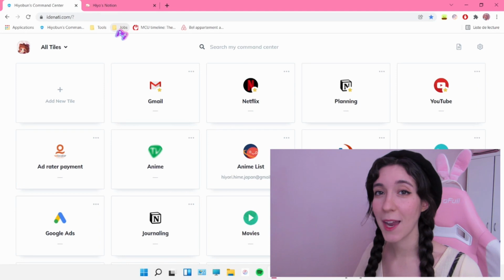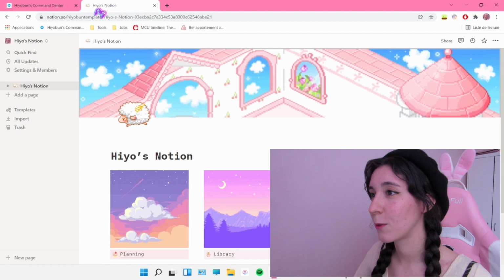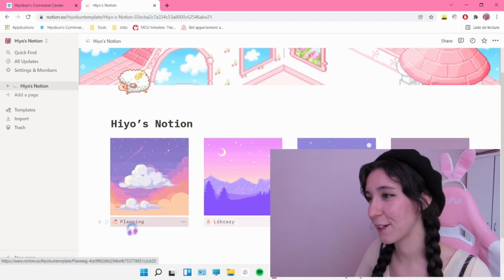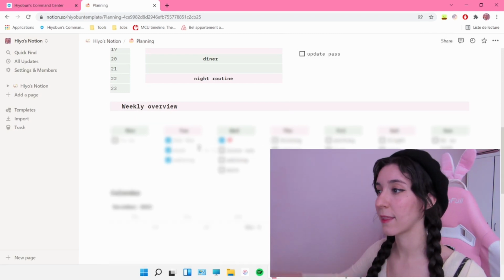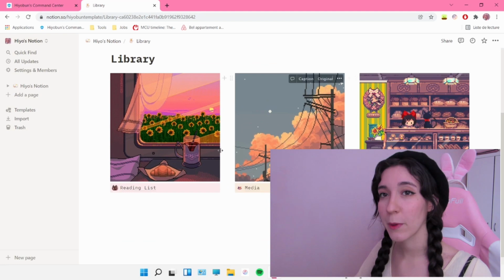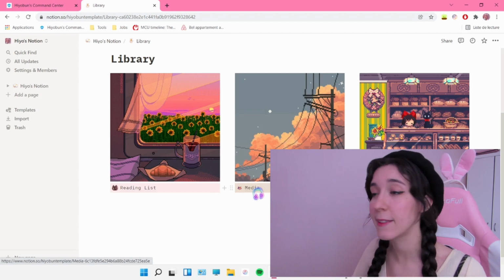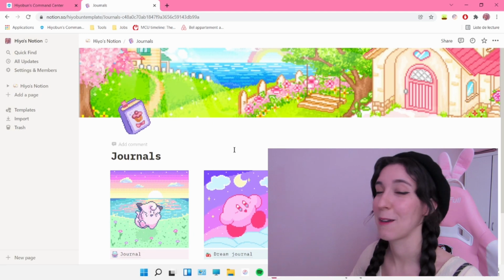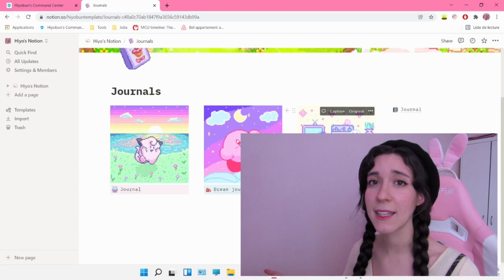Getting ready for 2022, aesthetic vlog, organization (lofi)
Hi hi ~ Here we go for the last vlog and video of the year! I'm so excited for 2022. Just a reminder that you don't have to stress yourself out thinking you HAVE to be a new person by January the 1st. Let's take it nice and easy and enjoy the journey.

Etsy shop

*:･ﾟ✧*:･ﾟ✧*:･ﾟ✧*:･ﾟ✧*:･ﾟ✧*:･ﾟ✧*:･ﾟ✧*:･ﾟ✧*:･ﾟ✧*:･ﾟ✧*:･

(◡‿◡✿) chu chu ~

♬ Music ♬
Bookworm - Purrple Cat
dial - Shirotsu (ft. Eileen)

Artists 🎨
@16pxl (Jubilee)